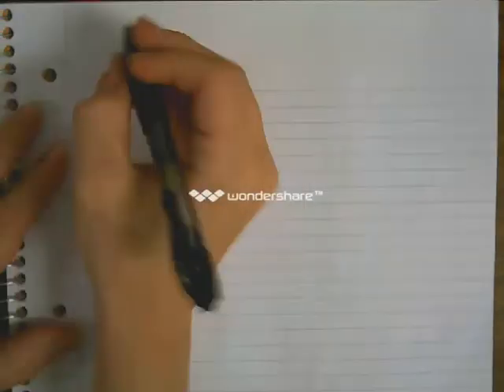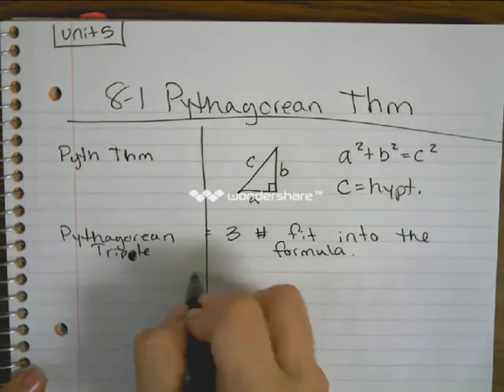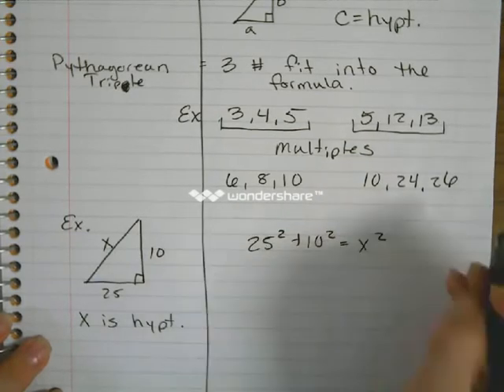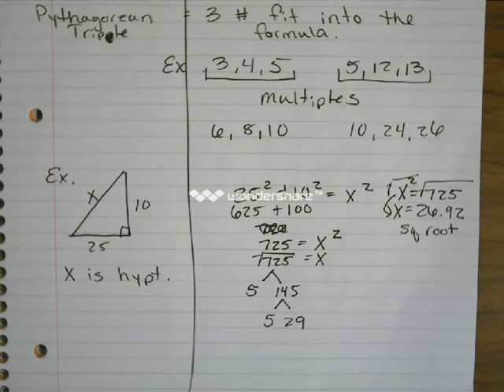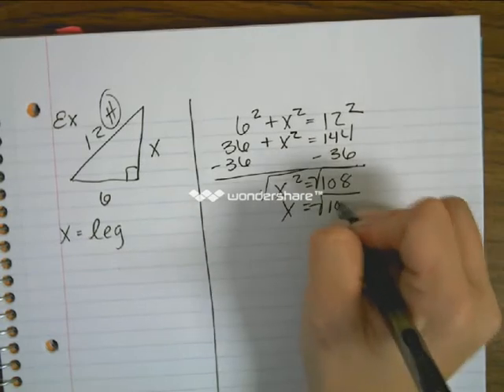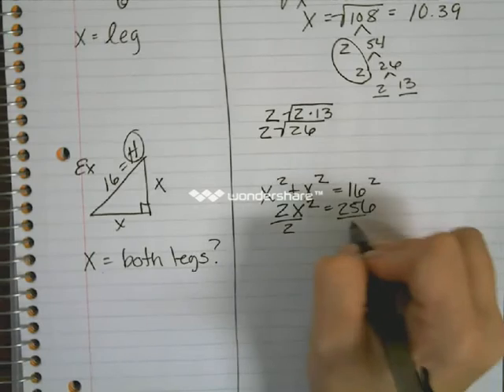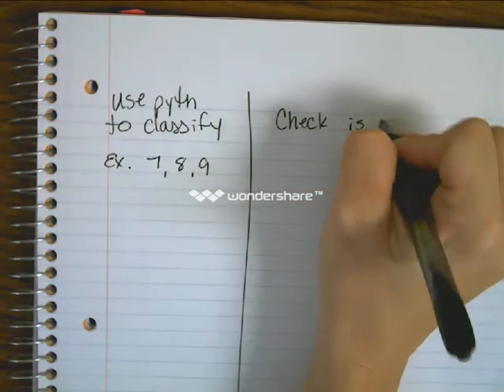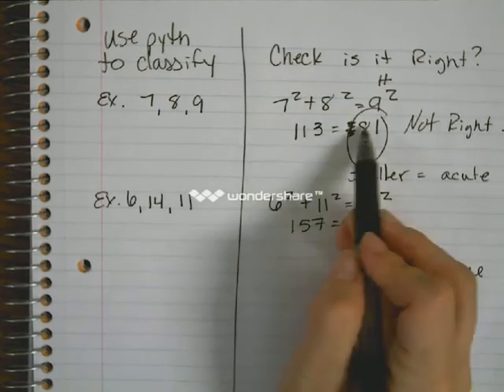Pythagorean Theorem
#2,10,14,16,18,22,24,26,28,31,32,50,54a,b,65,64